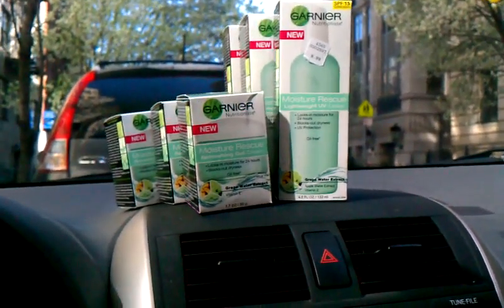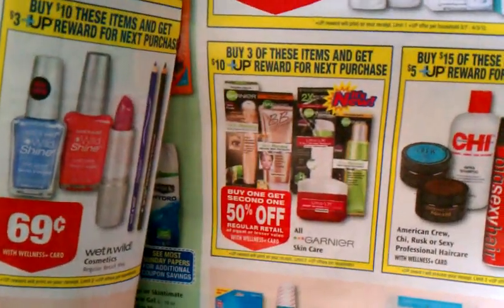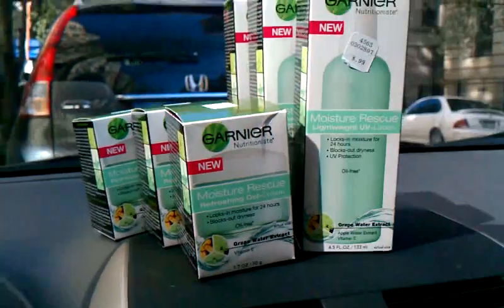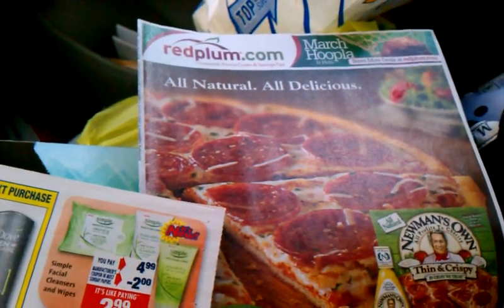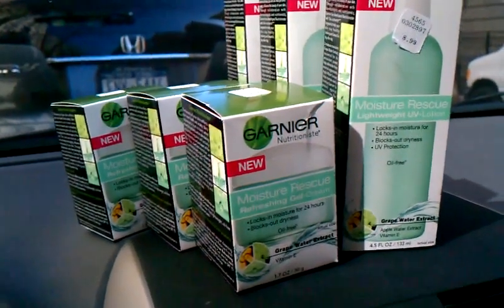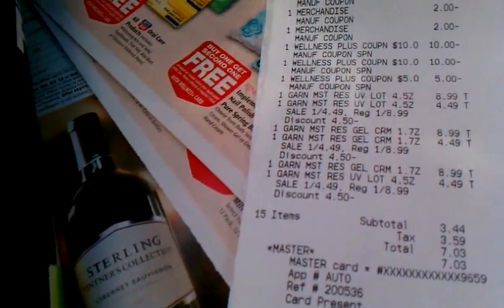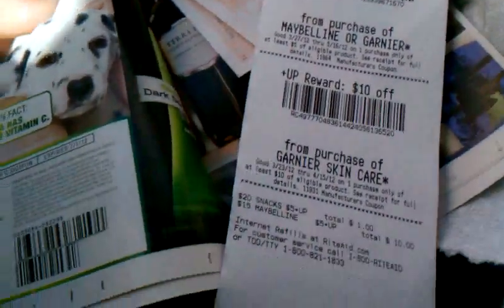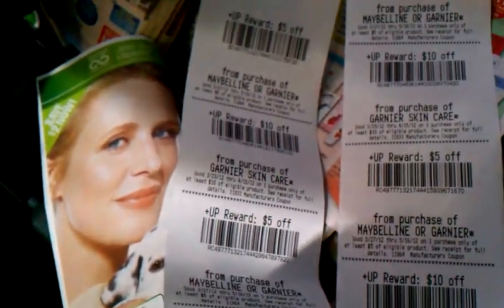RITE AID -GARNIER HAUL 3/30/12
COUPONS USED ARE $2 OF ANY GARNIER  MOISTURIZER FROM 4/1/12 RP
GARNIER MOISTURIZER-- BUY ANY 3 MOISTURIZER GET $10 UP REWARD LIMIT 2 . SO YOU CAN DO IT TWICE ON YOUR RITE AID CARD . THEY ARE ALSO BUY ONE GET ONE HALF OFF .SO IF YOU BUY 6 YOU WILL GET TWO $10 UP REWARDS